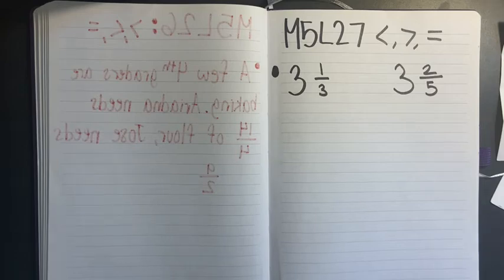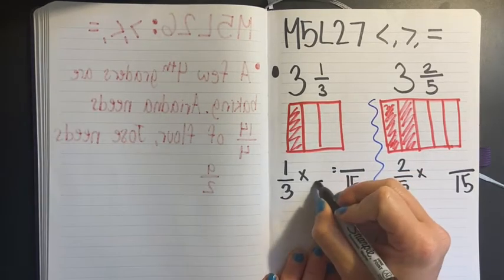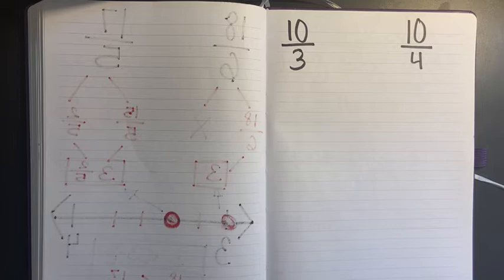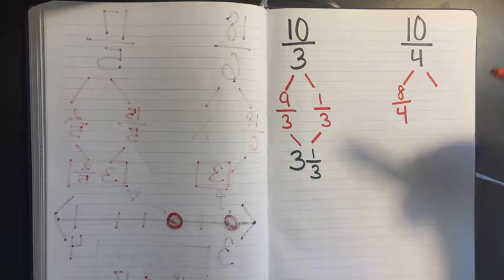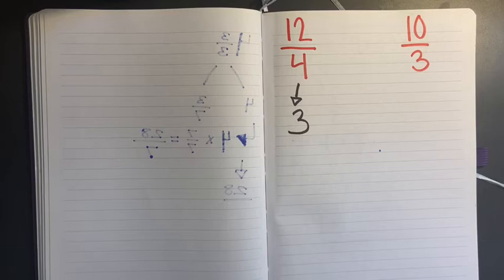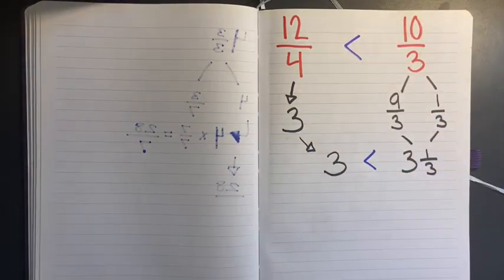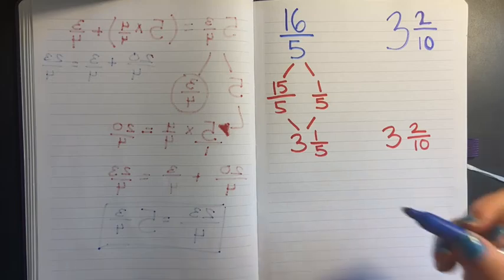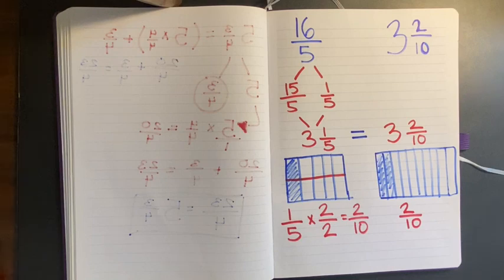Module 5 Lesson 27 (Con)